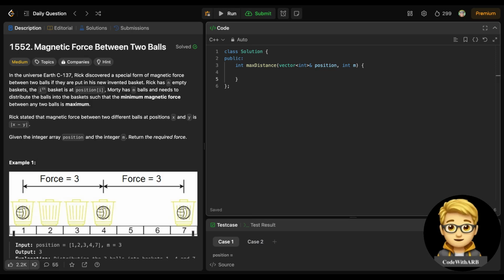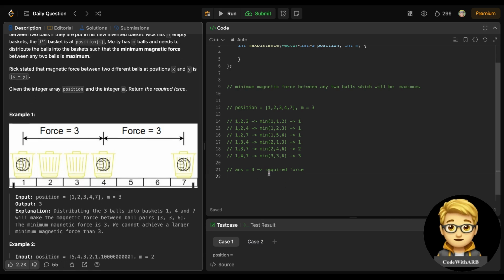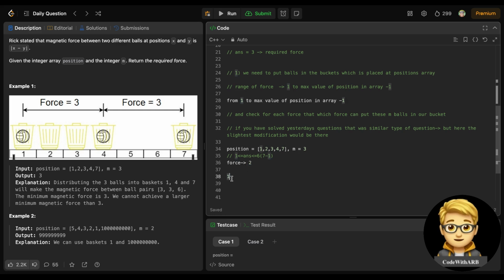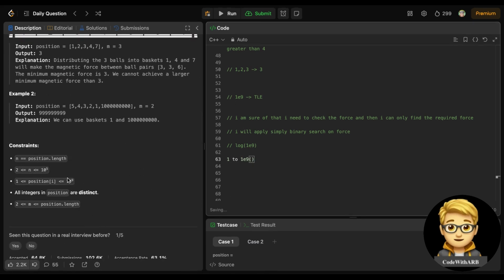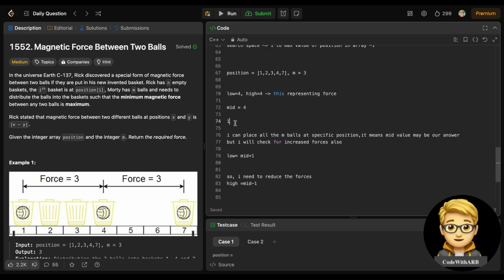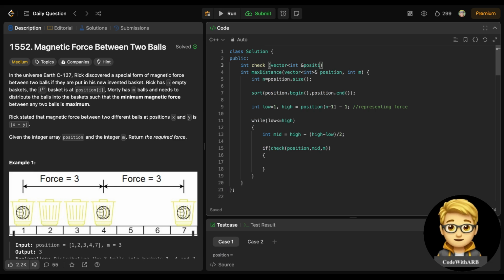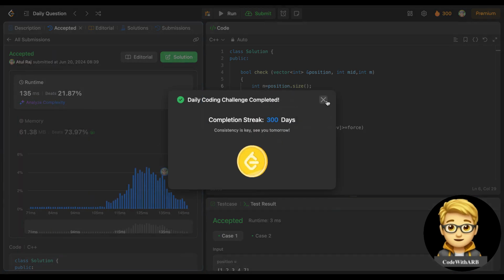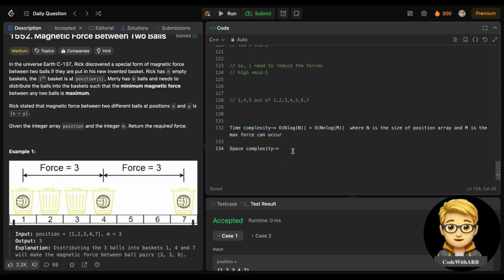Magnetic Force Between Two Balls (LeetCode 1552) (Binary Search)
In this Video, I explained the solution for Magnetic Force Between Two Balls problem. I solved the problem using Binary Search.

0:00 Understanding the Question
05:00 Building Intution
10:00 Brute Force
15:30 Optimal Approach (Binary Search)
26:20 Implementation
33:30 Another technique of Implementation
37:15 Time and Space Complexity

Still reading .

Be Happy 🙂